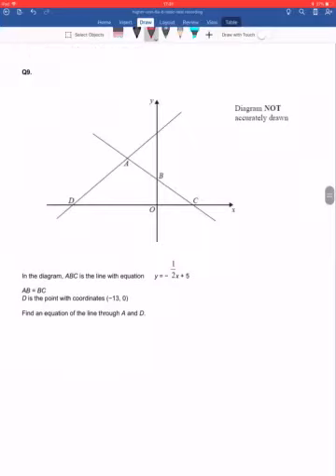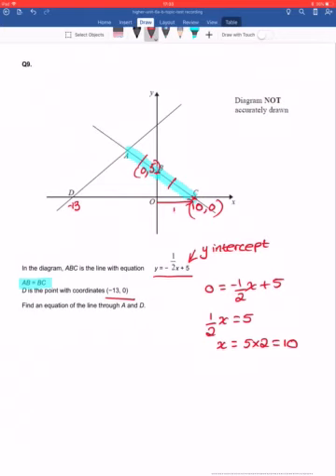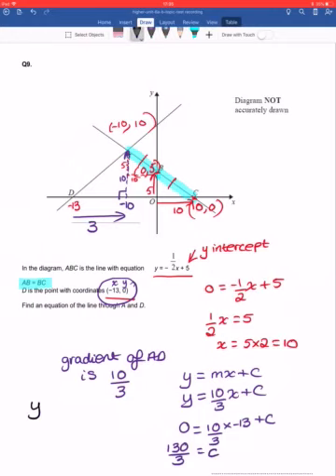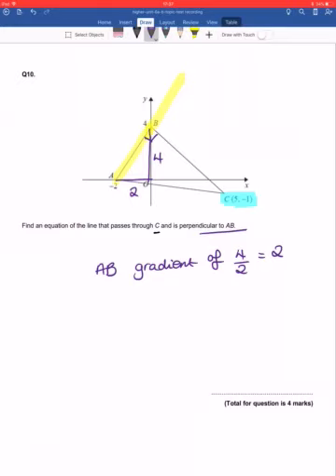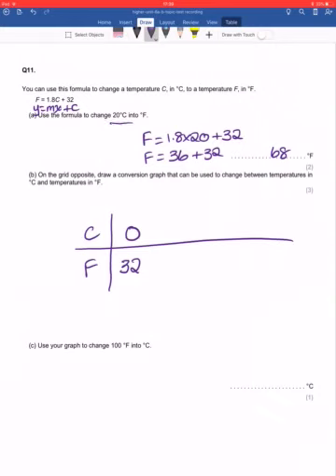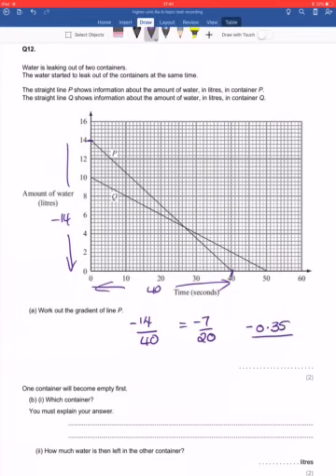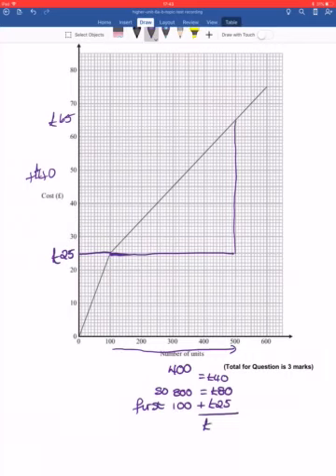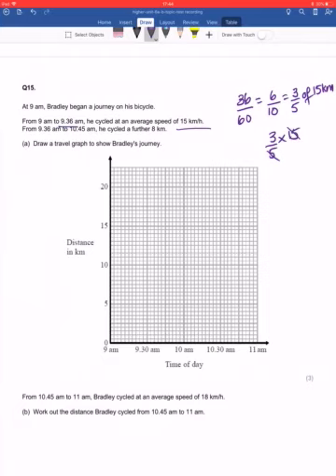Higher topic test 6a-b questions 9 to end